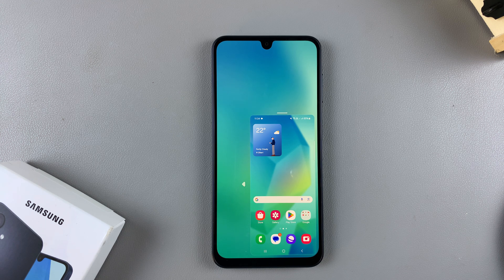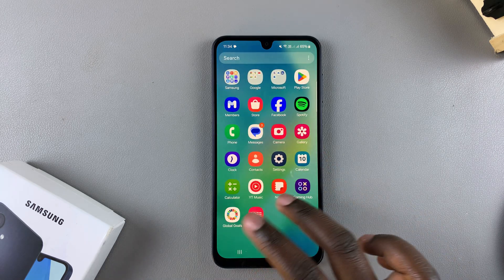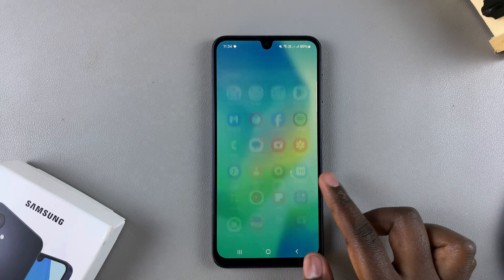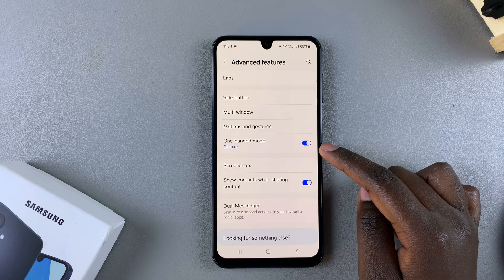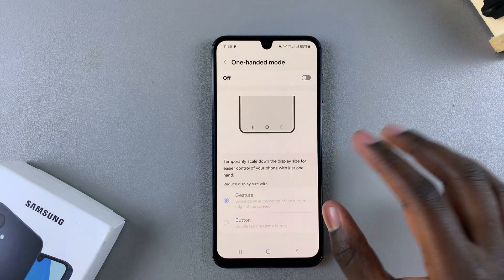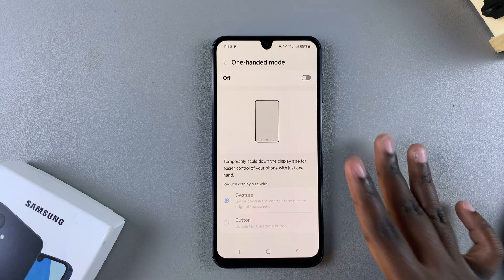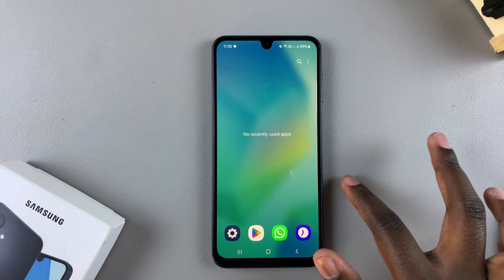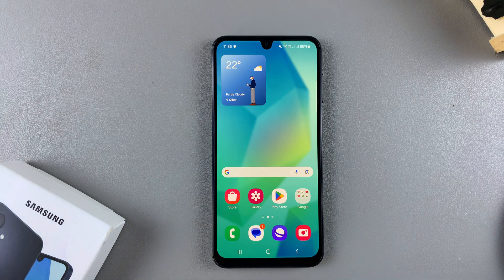How To Disable One-Handed Mode On Samsung Galaxy A16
Learn How To Turn OFF One-Handed Mode On Samsung Galaxy A16.

Looking to turn off One-Handed Mode on your Samsung Galaxy A16? This video walks you through the quick and easy steps to disable it in no time! While One-Handed Mode is useful for certain tasks, it can sometimes get in the way. Disabling it restores your full-screen view for a more seamless experience.

How To Disable One-Handed Mode On Samsung Galaxy A16 (Turn OFF One-Handed Mode Samsung A16)

Open Settings
Choose Advanced Features
Select One-Handed Mode

Cell Phone Tripod Adapter